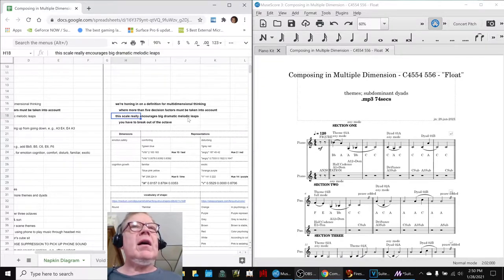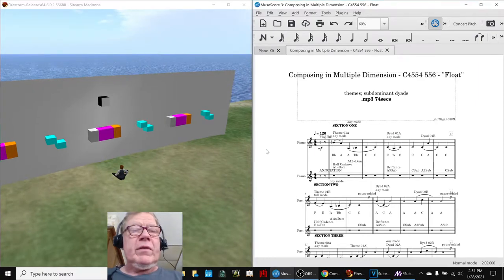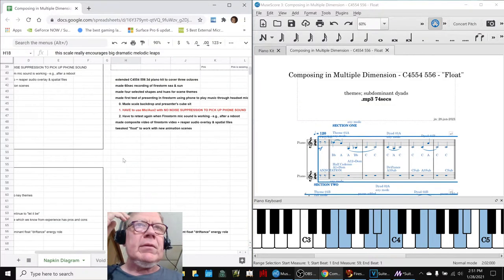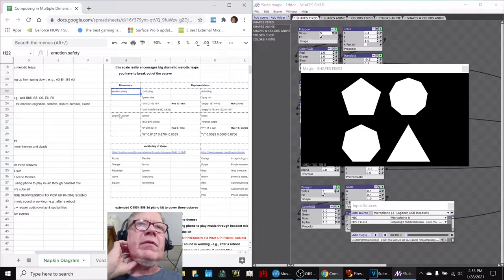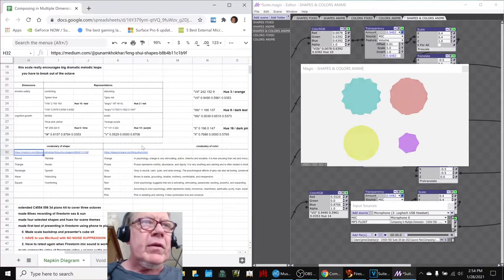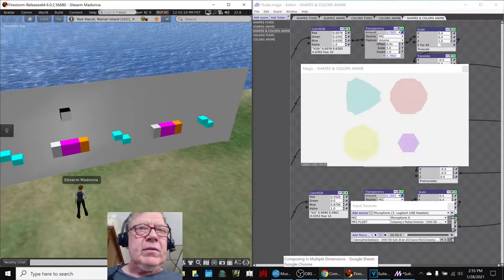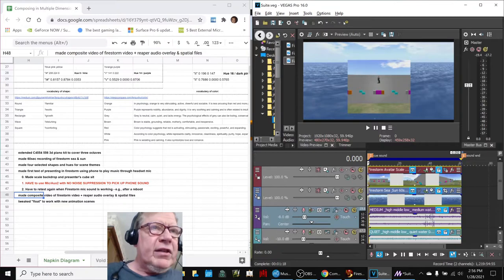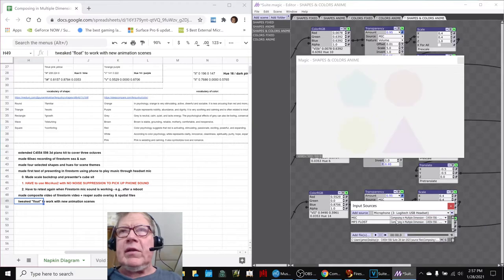Composing in Multiple Dimensions Part 35 POISE Stream Highlight 28 Jan 2021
3d piano kit is extended, animation shapes and colors selected, presentation tests continued